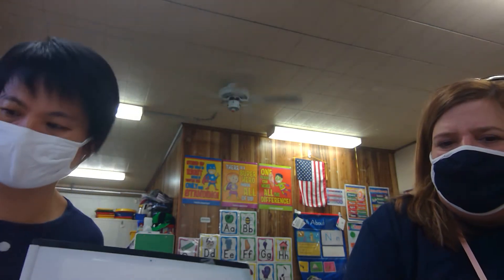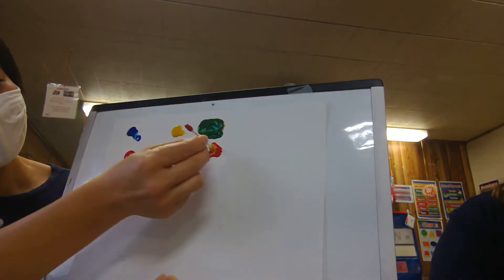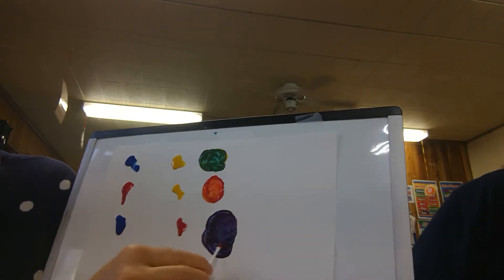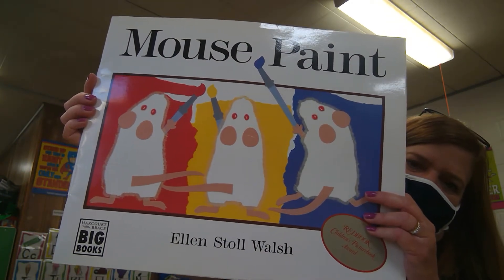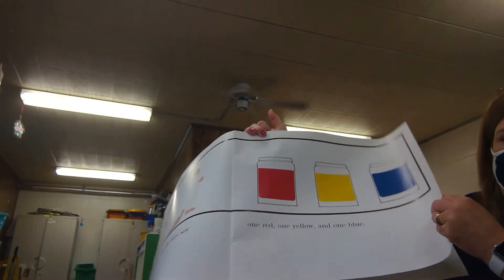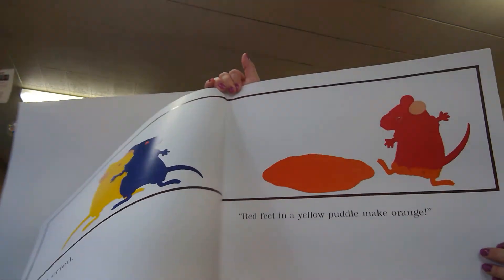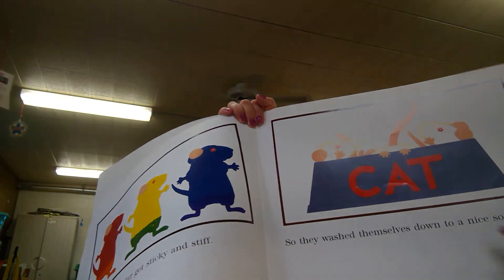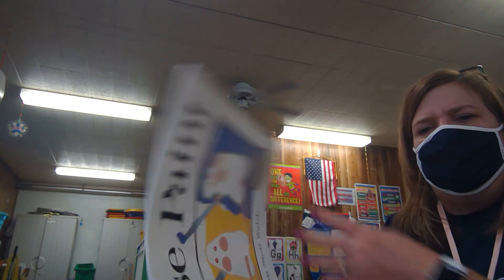Room 15 Oct 9th painting